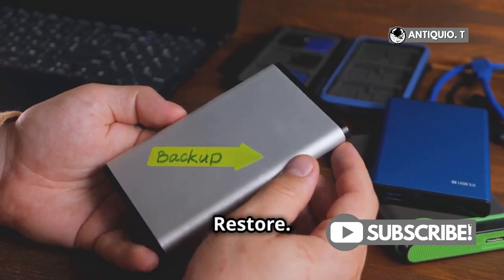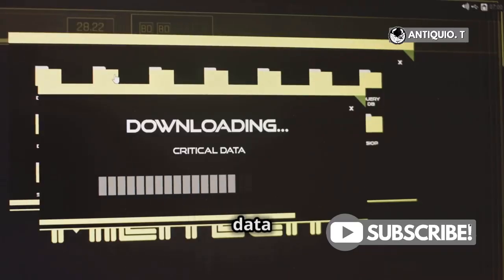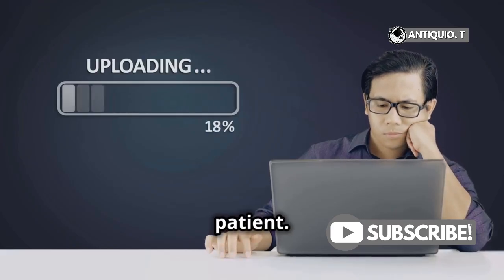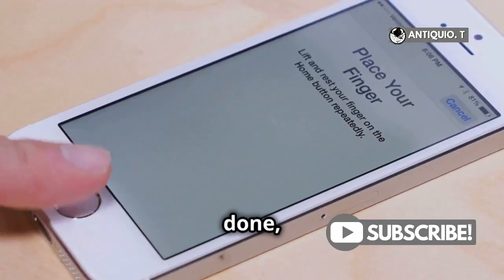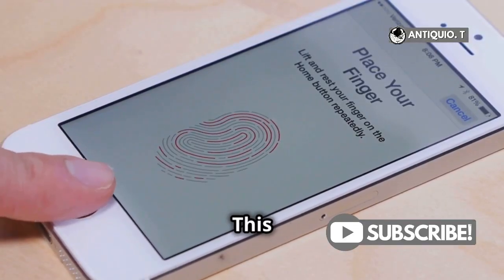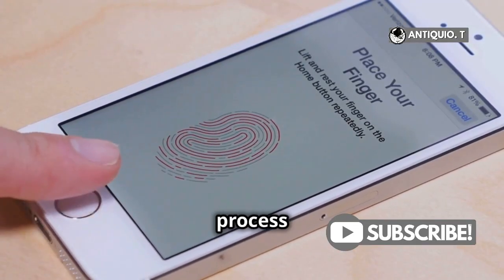Can I restore my data after iOS 18 update?